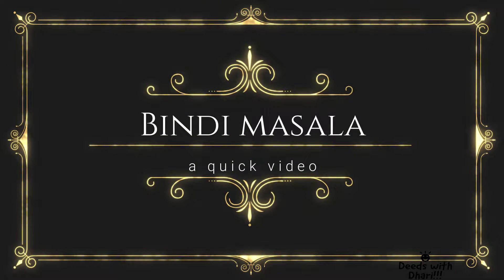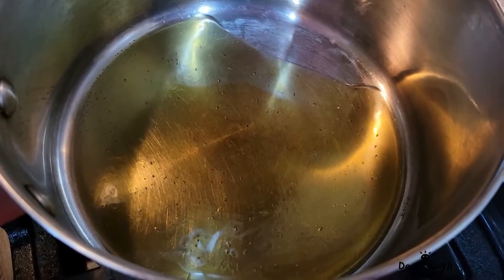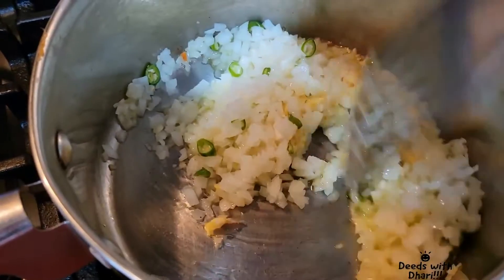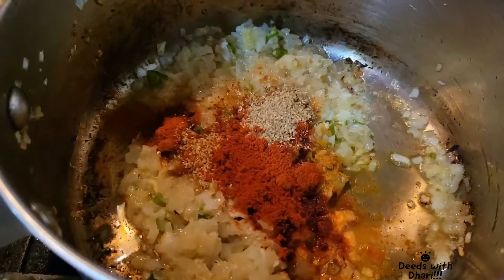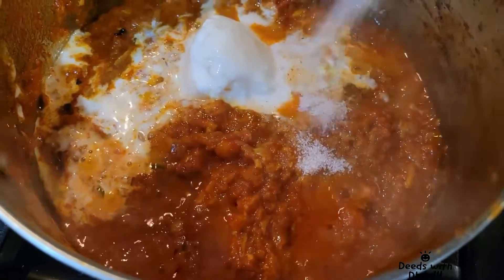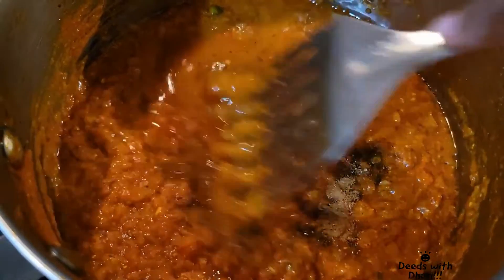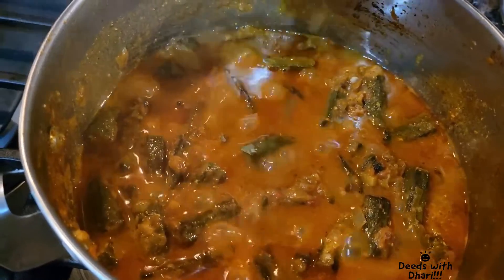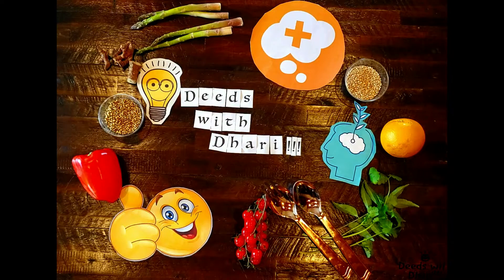Bindi Masala| A quick rice recipe | easy cooking | okra curry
Hello Everyone! Good Day!

Just a quick and short video from mobile. Take care !

Ingredients list

OKRA - 2 cups,cut into about an inch size
OIL - as needed
ONION - 1 cup, diced
GINGER & GARLIC - 1 tbsp, finely crushed
GREEN CHILLI - 2 nos, finely chopped
TOMATO-1 big, pureed
CORIANDER CUMIN POWDER - 1.5 tsp
KASURI METHI - 1tsp
CORIANDER LEAVES - as needed ,finely chopped